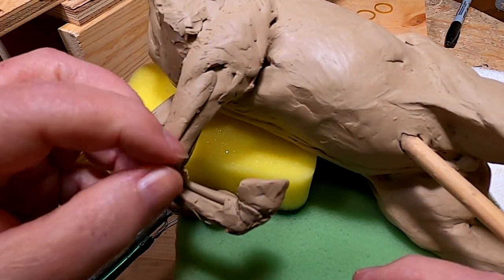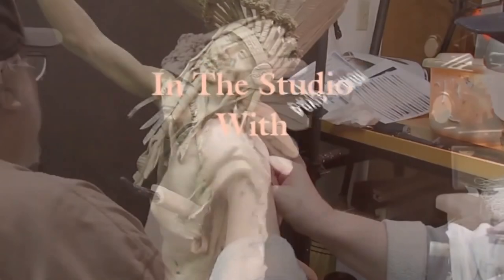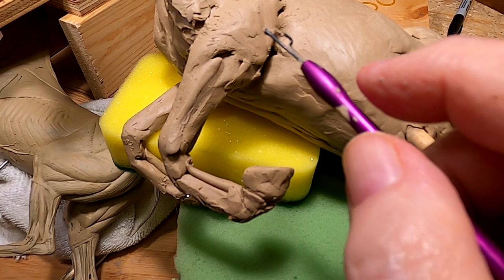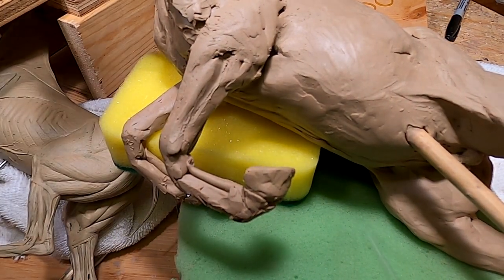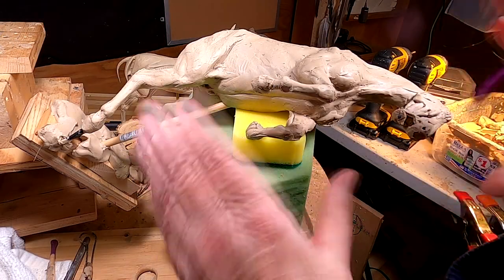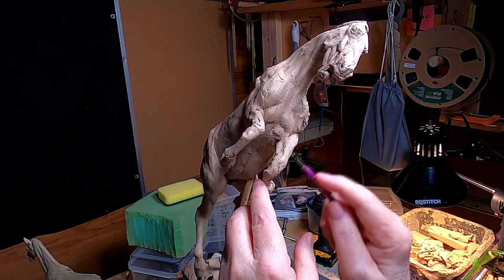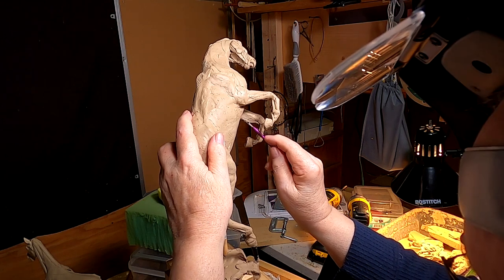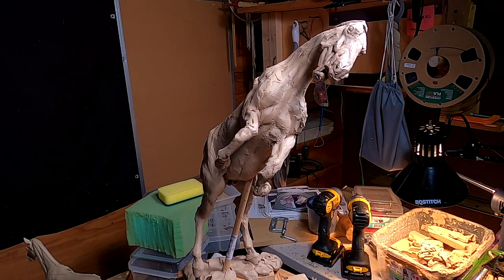BATTLING FOR DOMINANCE Working on the Left Front Leg at an Odd Angle